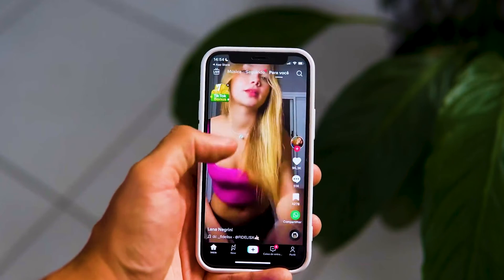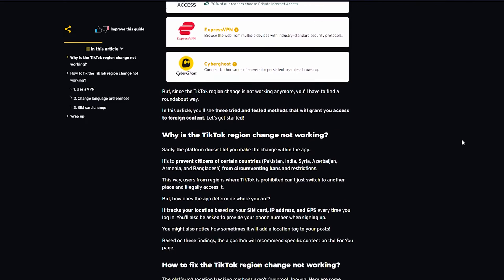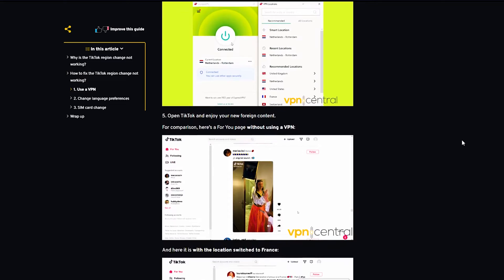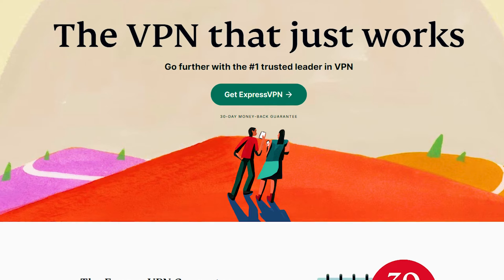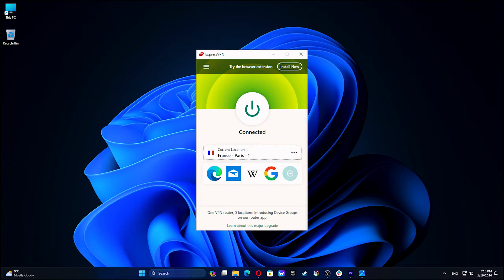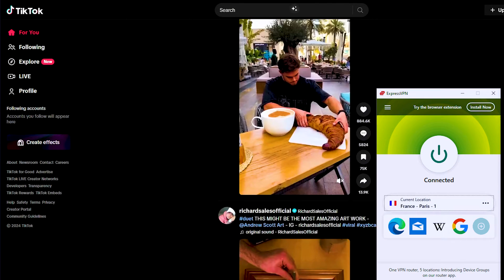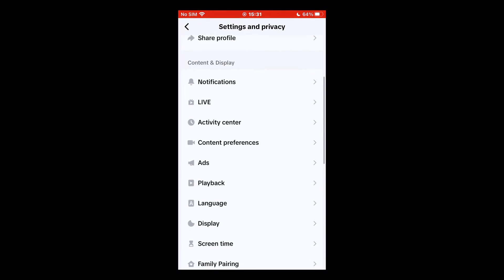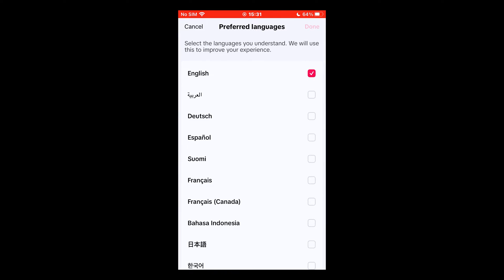🌐 How To Fix TikTok Region Change Not Working [SOLVED] | Seamless Solutions 2024! 📲✨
Encountering issues while trying to change your TikTok region? Worry not! In this video, we delve into the solutions to resolve TikTok region change problems, ensuring you have a smooth and unrestricted TikTok experience. Watch now for step-by-step guidance and additional tips to enhance your TikTok journey!

💡 Important Note:
Follow the steps carefully to ensure successful TikTok region changes. Enjoy a borderless TikTok experience!

Let's keep the TikTok community thriving without regional constraints!